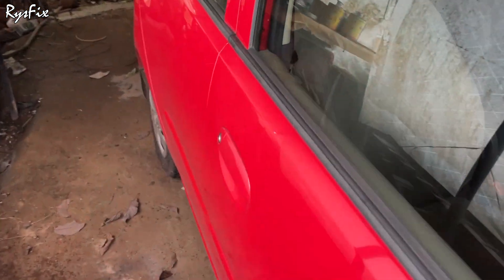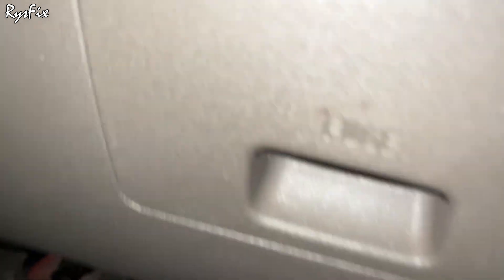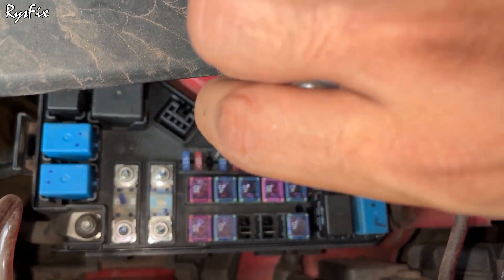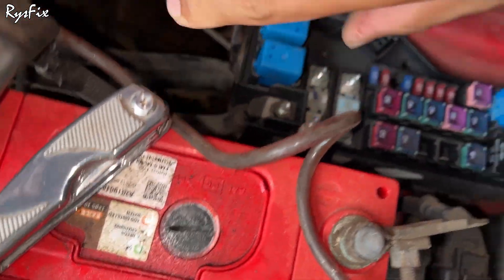Everything You Need to Know About Car Fuses and Relay Switches: A Complete Guide | English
Welcome to our comprehensive guide on car fuses and relay switches! In this video, we'll cover everything you need to know about these crucial components of your vehicle's electrical system.

You'll learn about the different types of fuses and relays, how to identify and replace them, and common issues to watch out for. Whether you're a DIY car enthusiast or just want to understand your vehicle better, this video has got you covered.

Learn how to fix your own car or bike with my easy-to-follow, step-by-step how-to-repair videos for both beginners and experts. Save money, know the job is getting done properly, and feel great after you fix your own bike or car!

I take a lot of pride in my "How to" videos because I like to help others learn how to fix their car or bike. I film, edit and publish each video on my own. They are concise with all of the essential information so anyone can follow along and fix their car from beginners to experts. I have had many viewers comment and let me know how I have taught them how to fix their car themselves and save them $$$ and I love it!